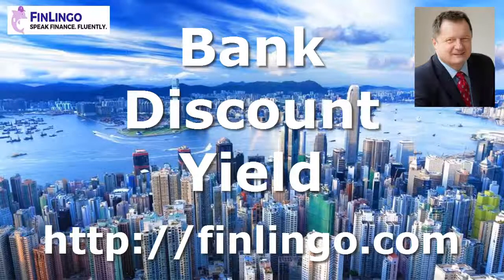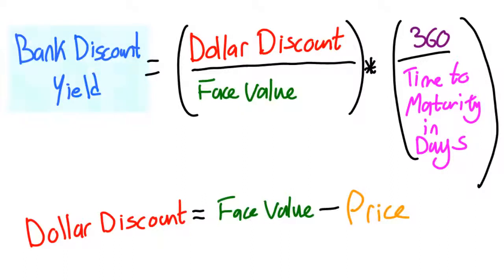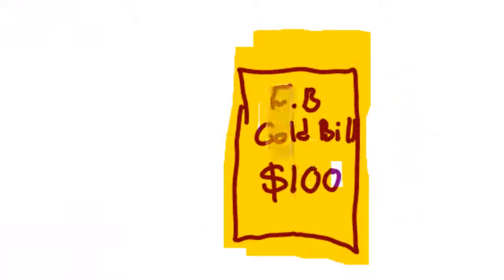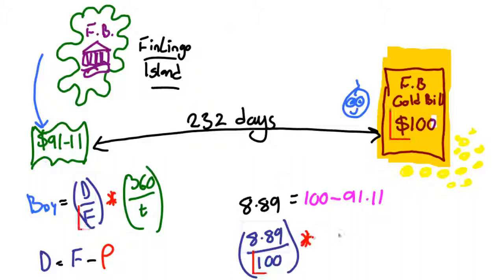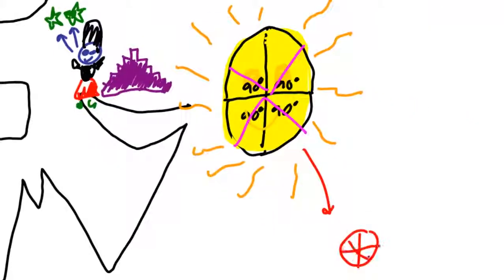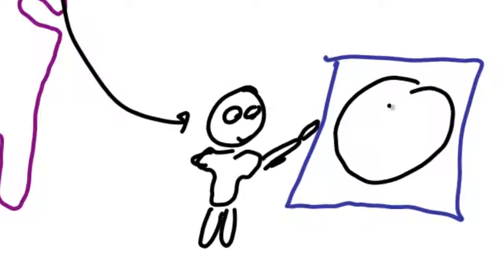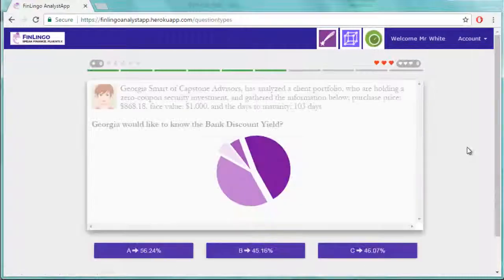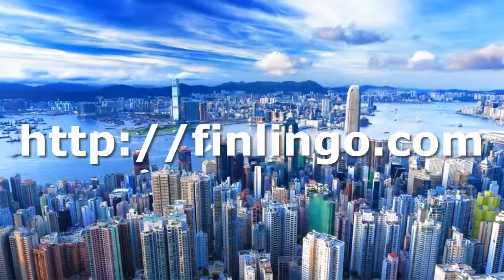Bank Discount Yield: What is the bank discount yield?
This video explains the Bank Discount Yield, also known as the Discount Yield, the Bank Discount Rate, and the Bank Discount Basis.

We cover the two equations needed to calculate the Bank Discount Yield.

We then go step by step through a worked example to explain how the equations work.

An Excel model is provided to also calculate the Bank Discount Yield from supplied figures.

In addition, we explain why the Bank Discount Yield uses 360 conventional days in a year, rather than 365 or 366 in a Leap year.

There are four main yield calculations used in the short-term money markets. The Bank Discount Yield is one of them.

The bank discount yield is an elementary calculation required for CFA Level 1.